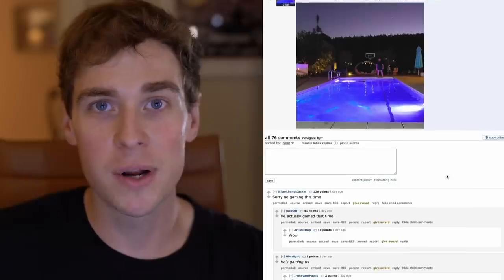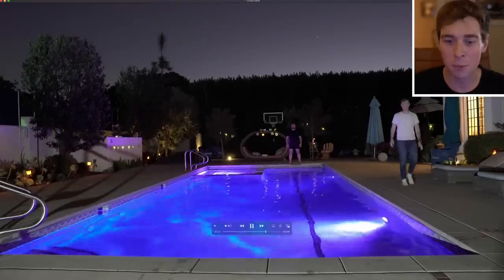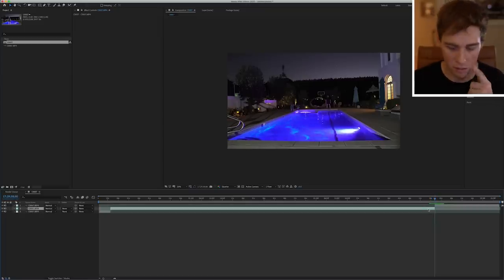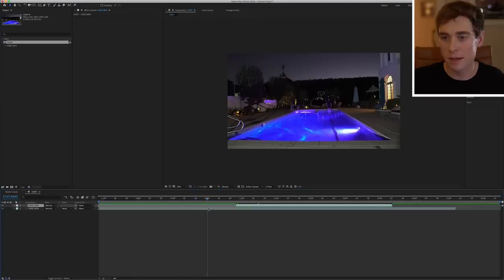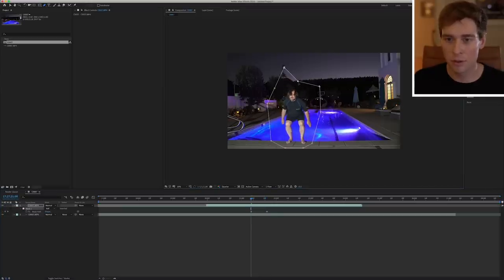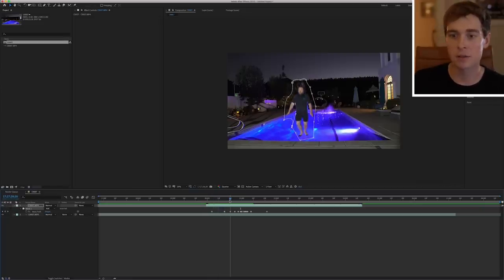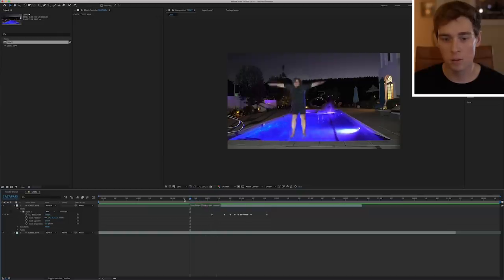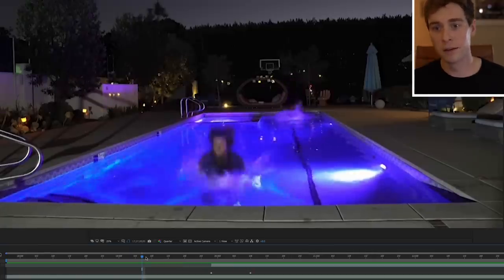POOL PORTAL TUTORIAL!!! (Jablinski Games)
After we saw the "Pool Portal" video do so well on Jack's Instagram and Reddit, I decided it was about time to start making tutorial videos. Let me know what you guys think!

My Main Camera for all things Jablinski
DSLR Camera I Use
Go To Lens
Editing Monitor
Main Portable Light
Pocket Portable Light